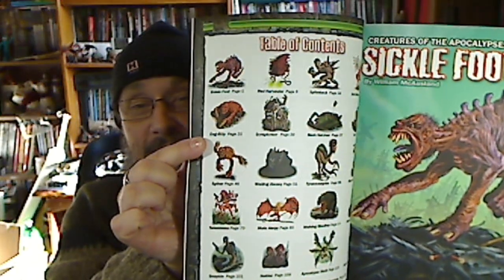RPG Book Review: Creatures of the Apocalypse Codex